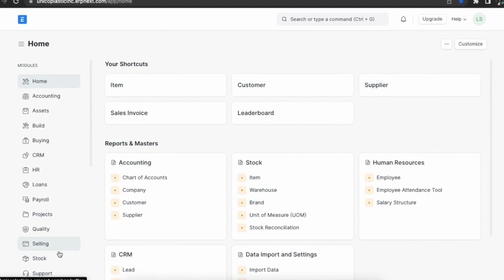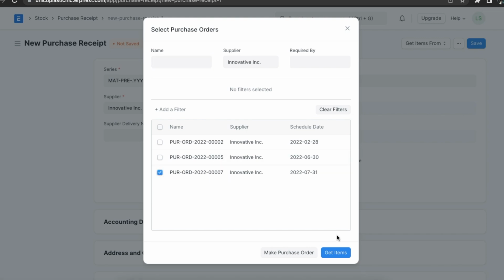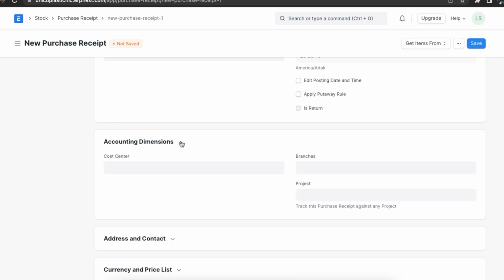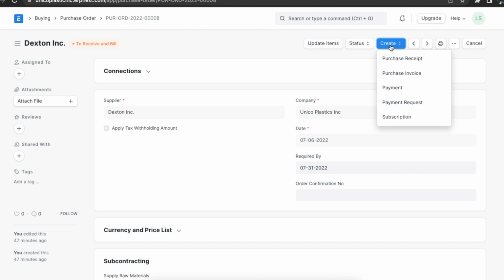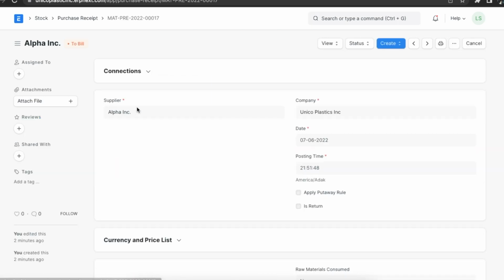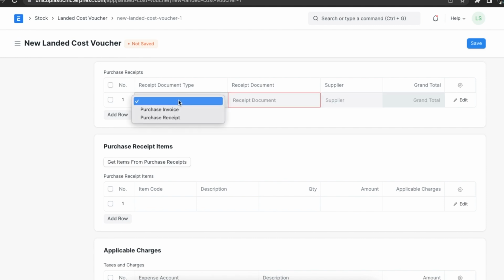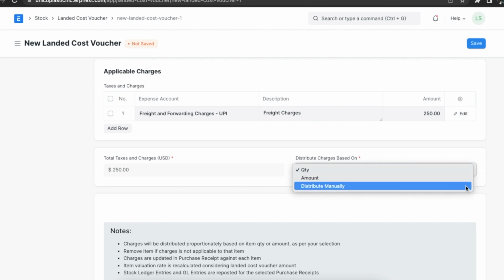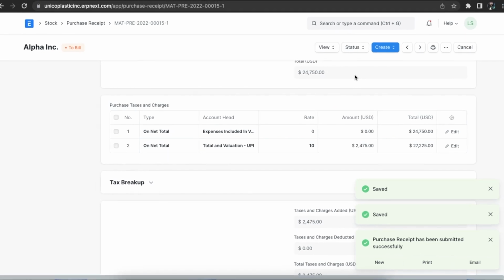Purchase Receipts and Landed Cost Vouchers | ERPNext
Maintain Purchase receipts and create landed cost vouchers with ERPNext.